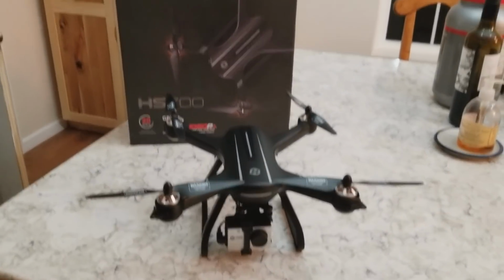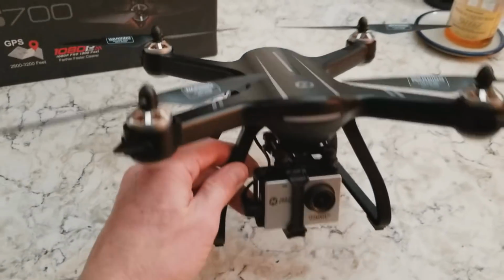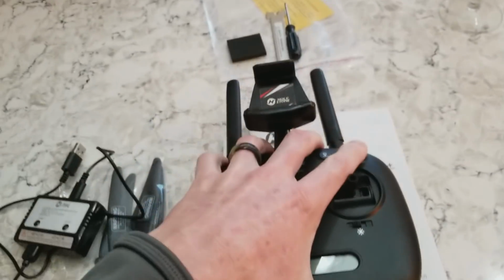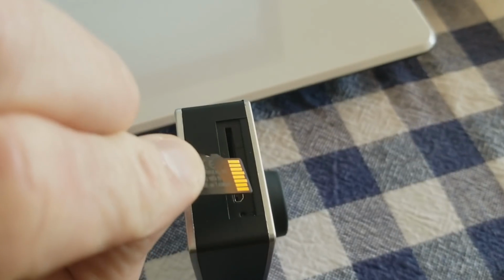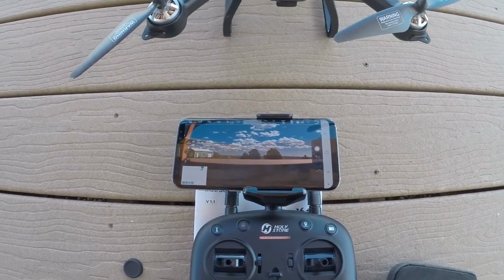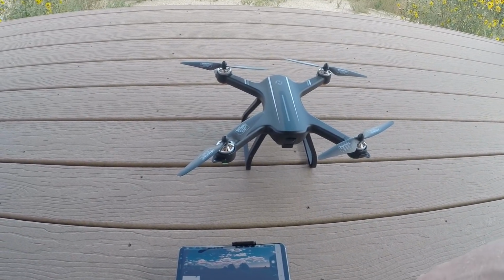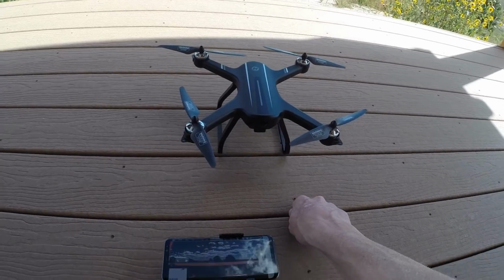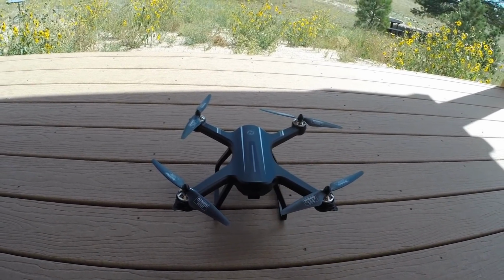Holy Stone HS700 FPV Drone 1080p GPS Follow Me Feature Overview & Review!!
Holy Stone HS700 Drone
Spare Batteries

India Shoppers

Thank you coffee keeps me making great videos:
Bitcoin Send Here: 1LoMfSUF9p9stdxPqHPnzE3EjcGWfodMMN
Ripple XRP Here: rPVMhWBsfF9iMXYj3aAzJVkPDTFNSyWdKy

God Bless

In this video I unbox and review the Holy Stone HS700 FPV Drone that comes with a 1080p HD camera, has follow me mode and GPS, with altitude hold. It's a great drone with great features. It's a great beginner to intermediate drone:)